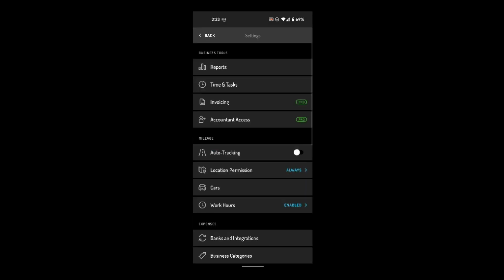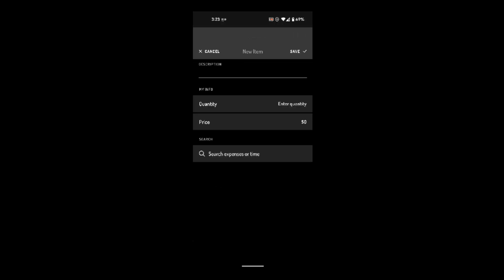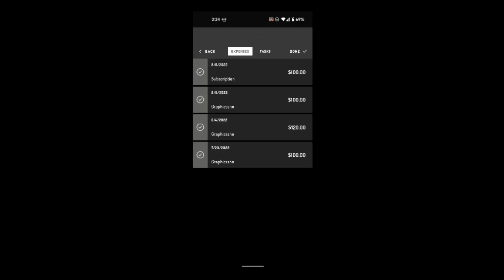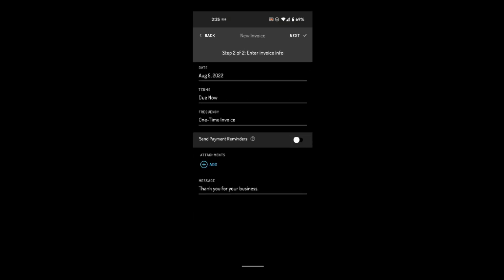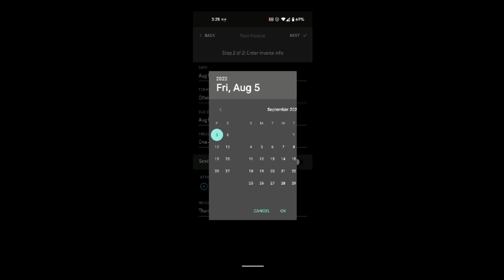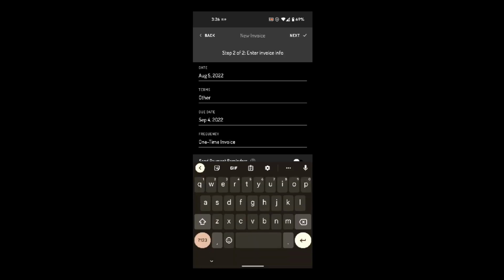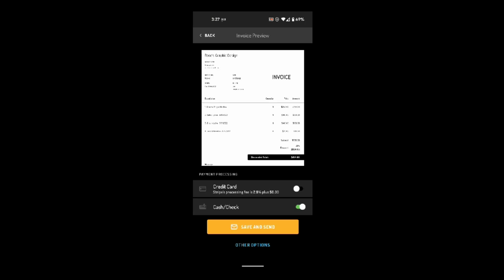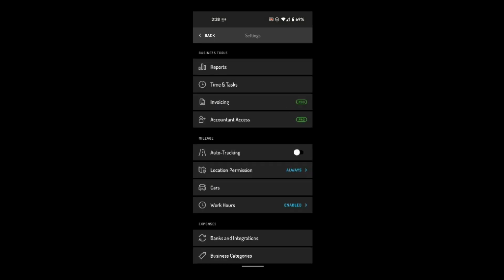Hurdlr How To: Create and Send an Invoice on Mobile (Pro)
Hurdlr Pro offers a user-friendly invoicing tool that allows you to invoice your clients and collect payments directly through the app. You can even attach tracked expenses and time to your invoices, reducing manual item entry and saving you time. By managing your invoices through Hurdlr, you can streamline your business data and stay organized, all in one app.

In this video, you'll learn more about how to create and send a custom invoice to a client.